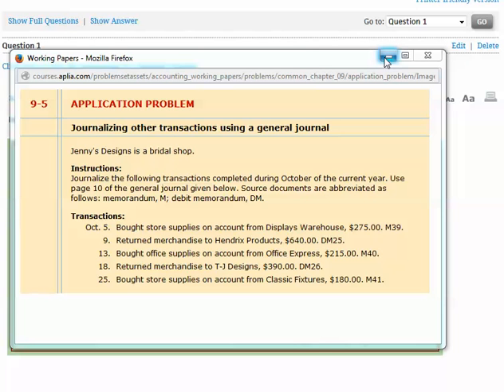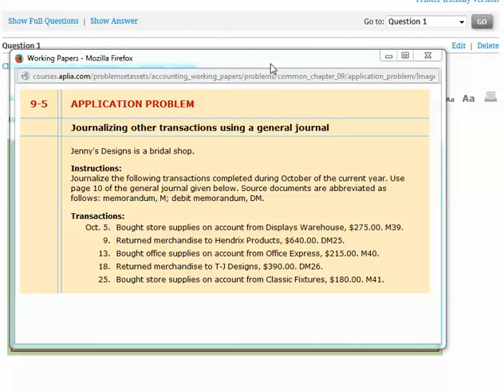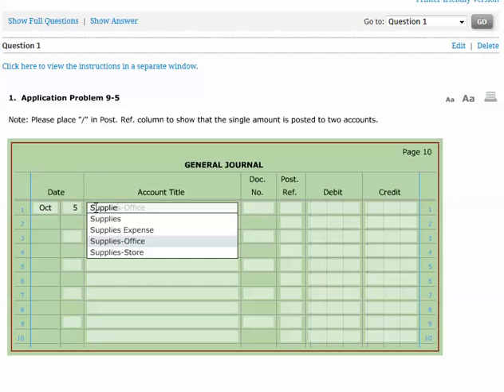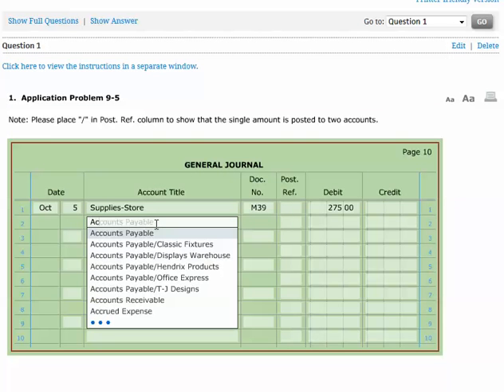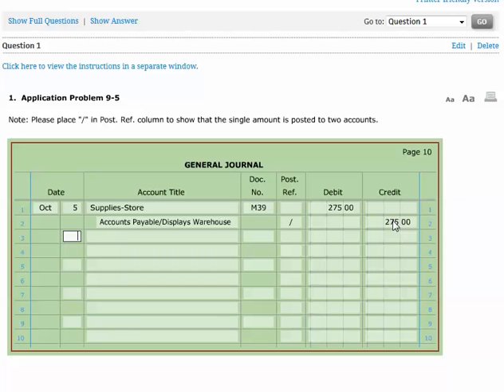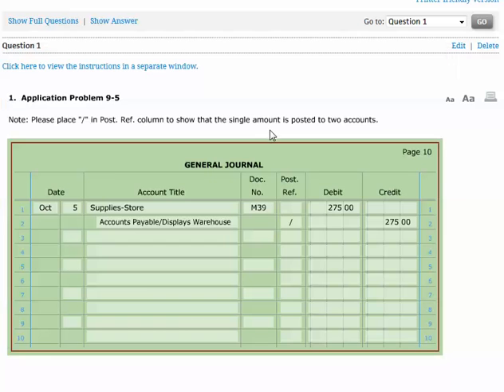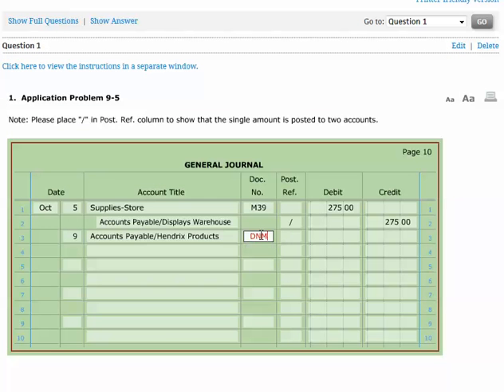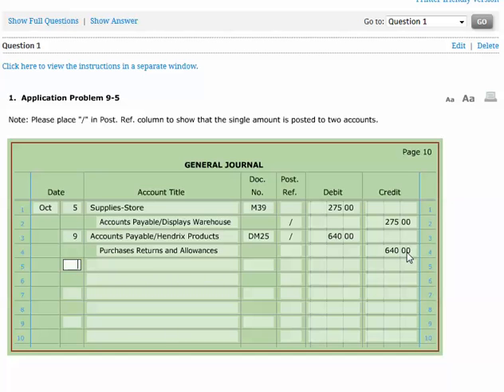Chapter 9.5 Journalizing Other Transactions Using a General Journal